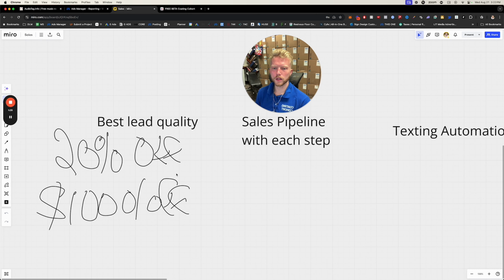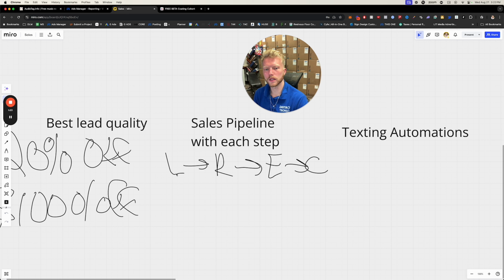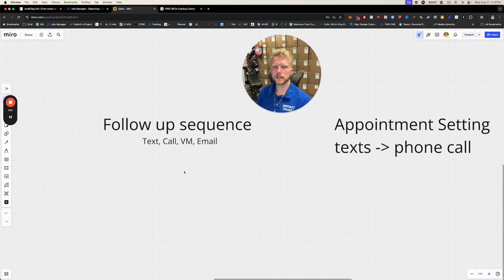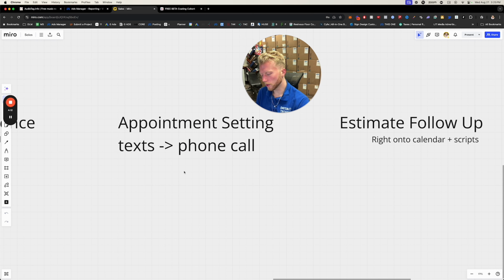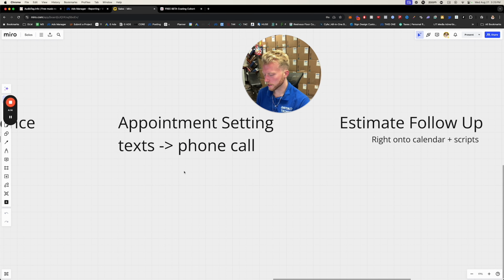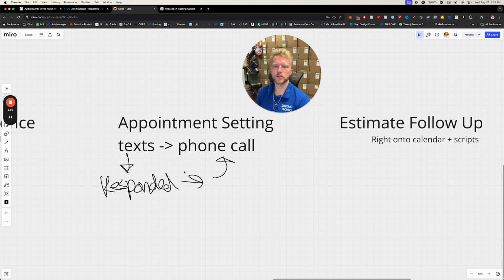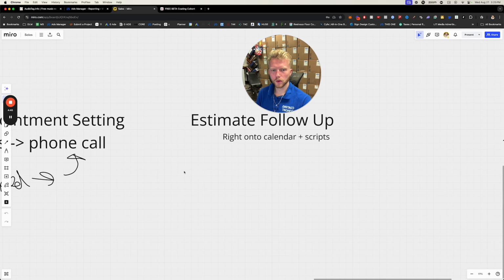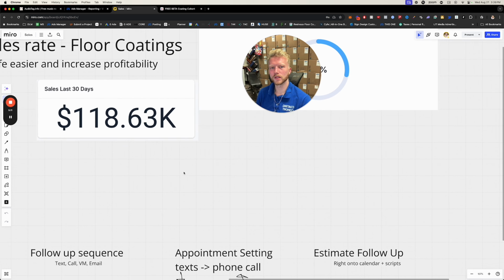I Made $118k in Floor Coating Sales in 30 Days, Here's How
The CRM I built to run a $1M+ Business by myself